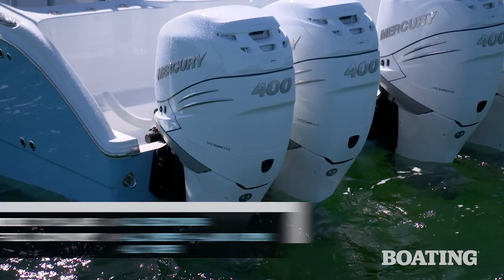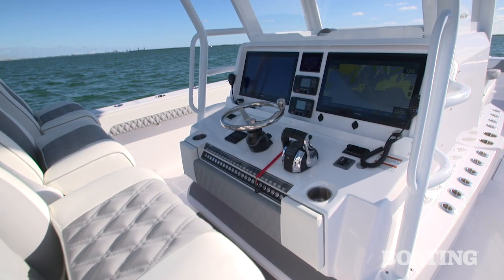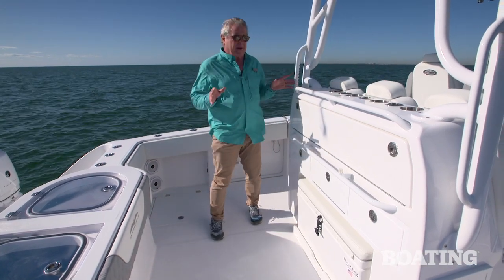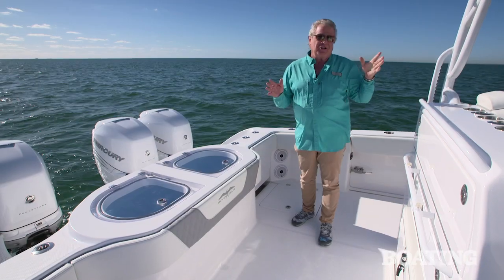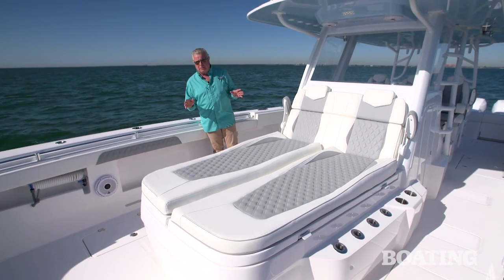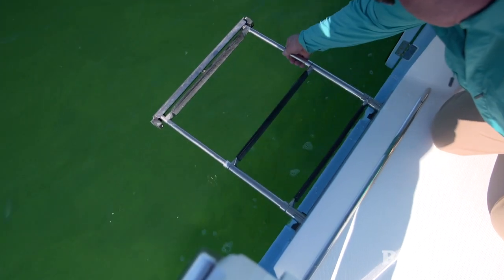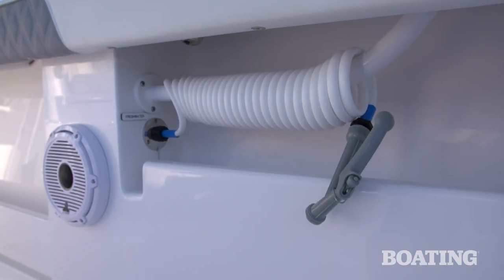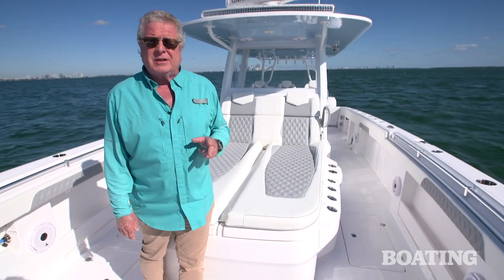2021 Invincible 40' Catamaran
The Invincible 40' Cat brings you an awesome ride that only a catamaran can bring. It also gives you incredible deck space, plenty of fishing action and comfort.